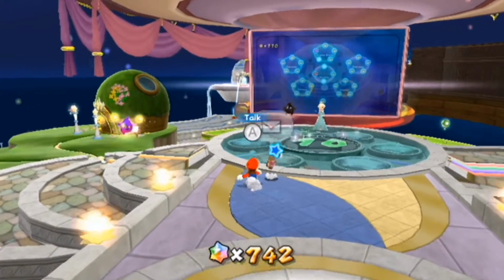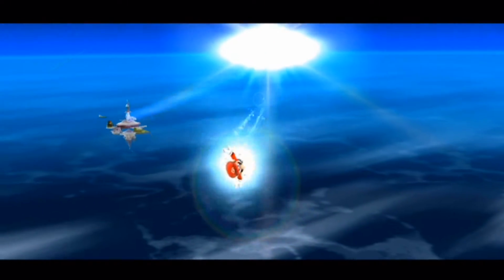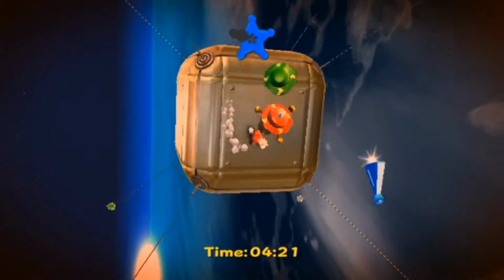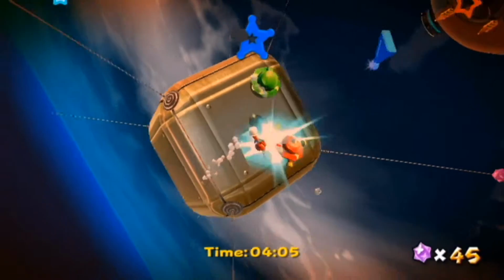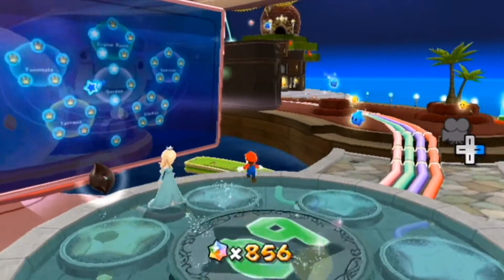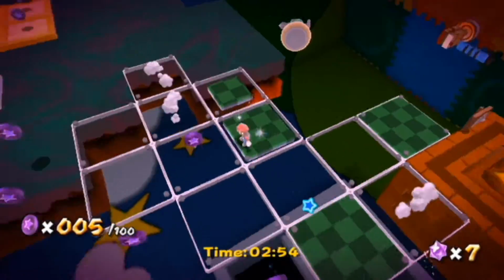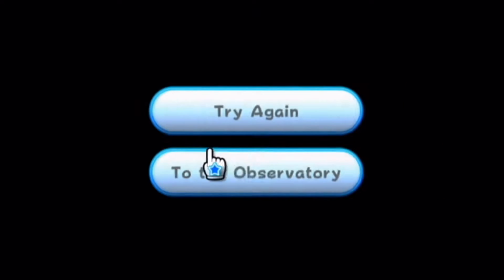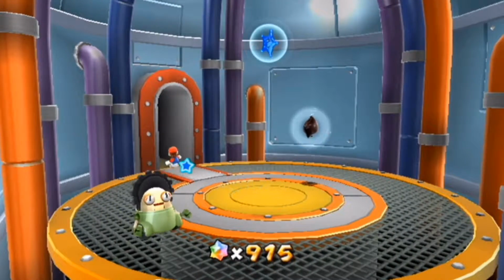Super Mario Galaxy #50: Stealing Money?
In this episode I tell two stories about how I witnessed money being stolen. It really sucked. One of  them was a story about how my money was stolen. Hope you enjoy!